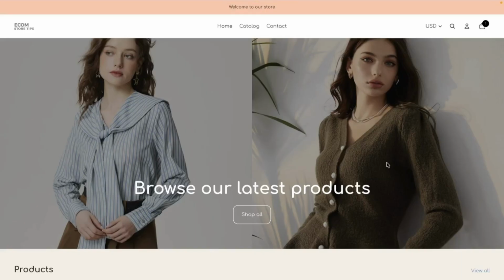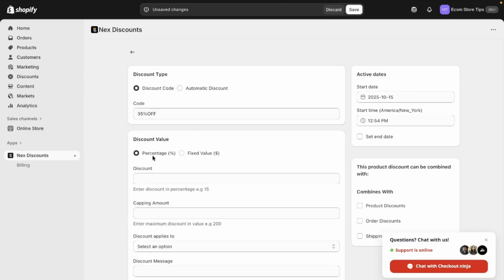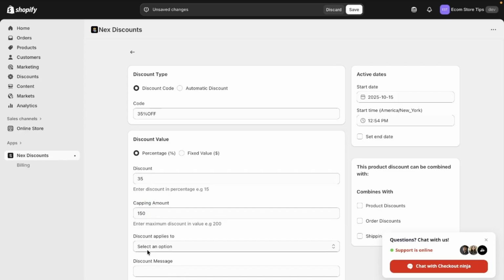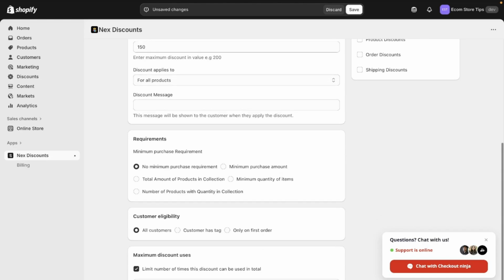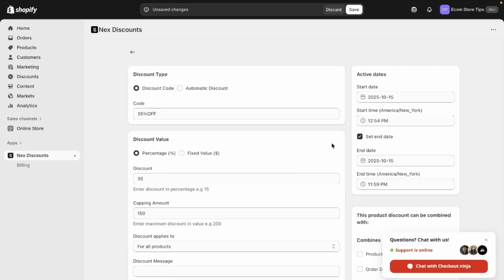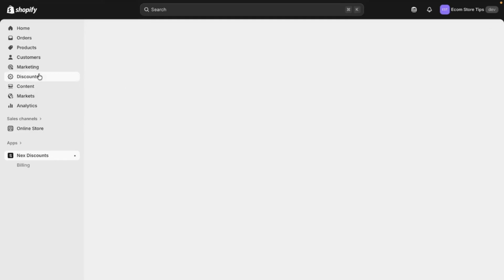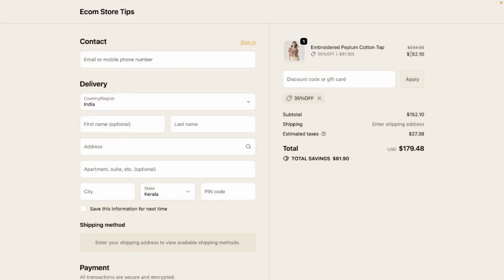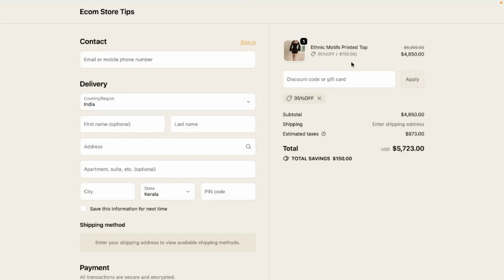How to Cap Shopify Discounts for Father’s Day (Australia/NZ)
Planning a Father’s Day Sale in Shopify (Australia / New Zealand) 👔?

In this tutorial, you’ll learn how to create a percentage discount with a maximum cap using the Nex Discount Shopify app.

This setup helps you:

✔ Prevent over-discounting during gifting season
✔ Protect margins on high-value carts
✔ Run safer seasonal promotions
✔ Control percentage discounts effectively